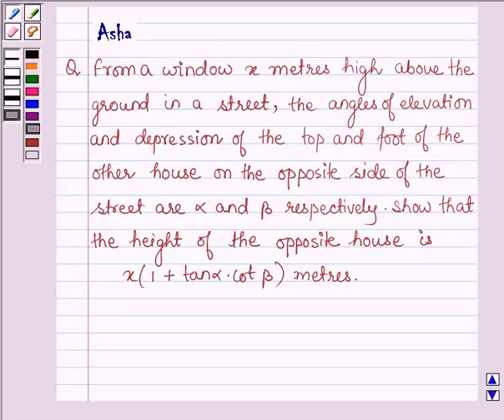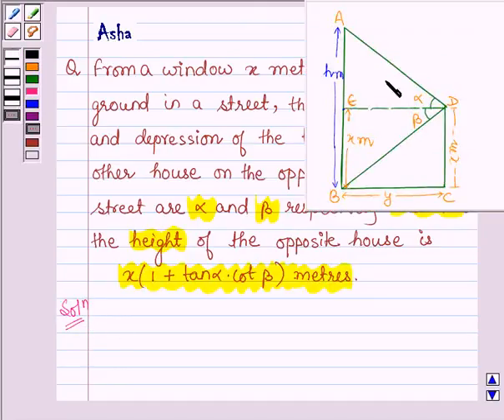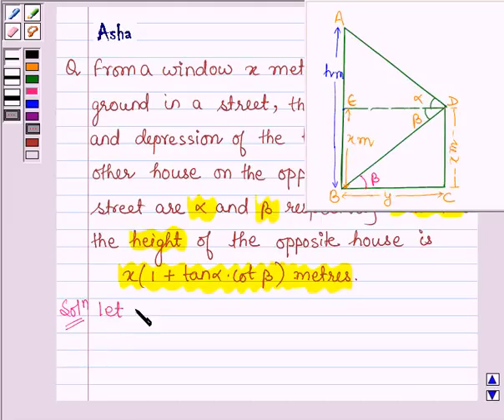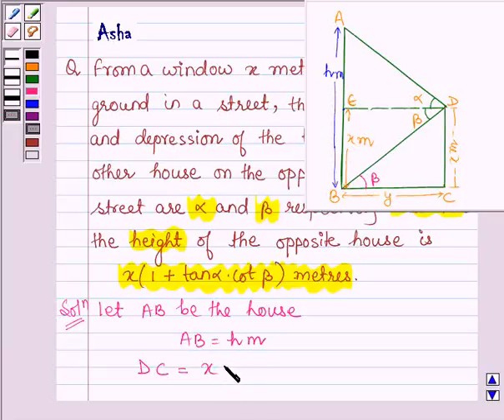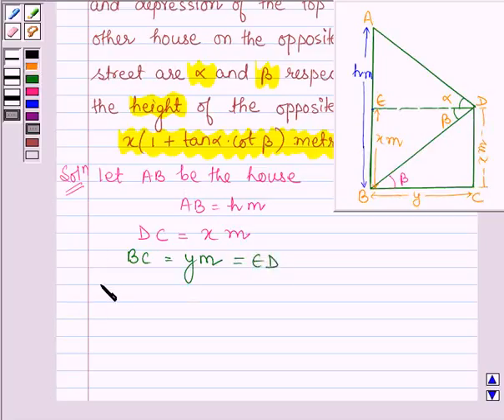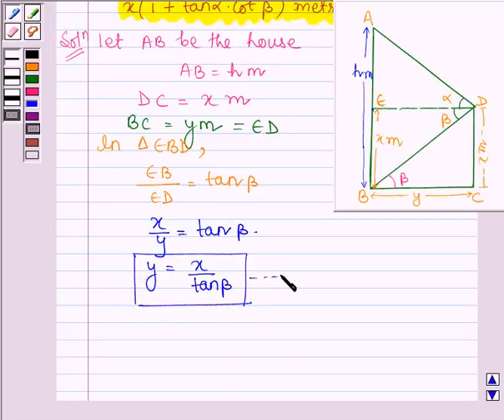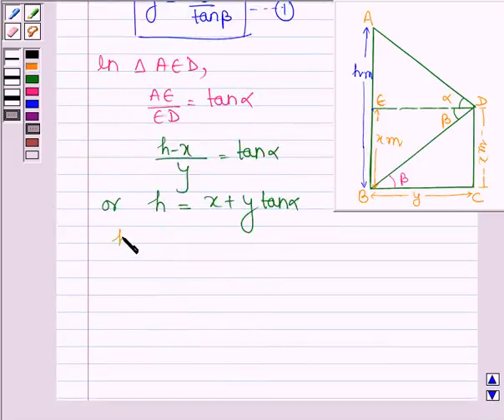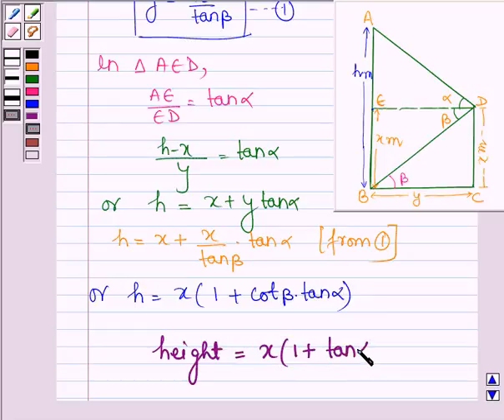Maths X CBSE OD C 2006 1 24 OP2